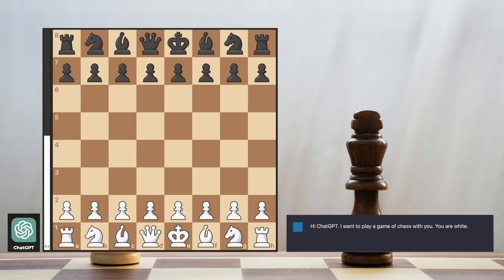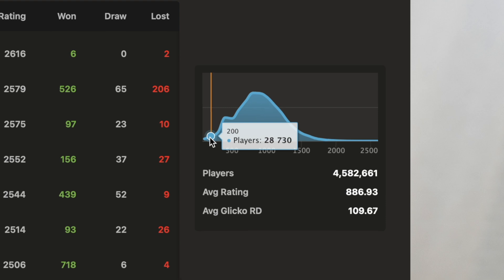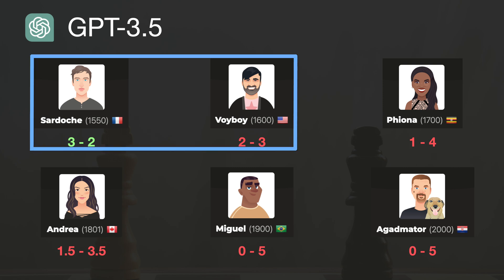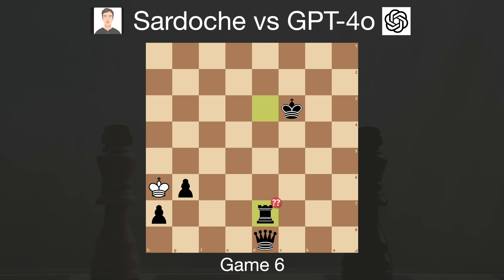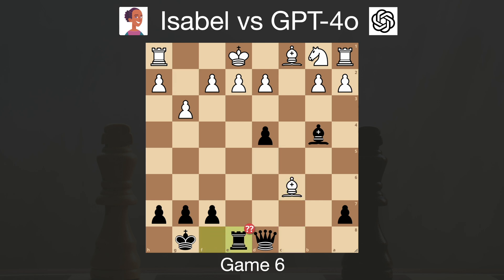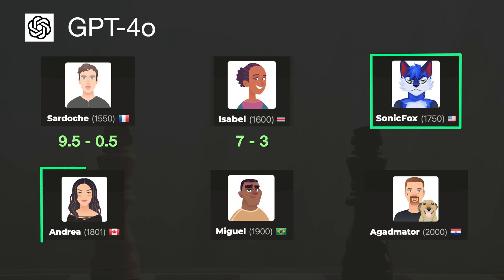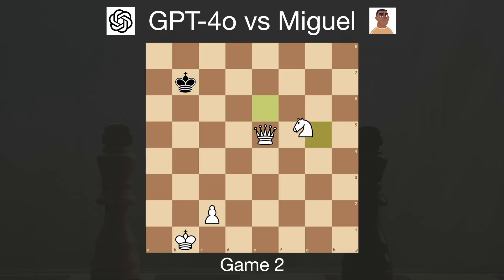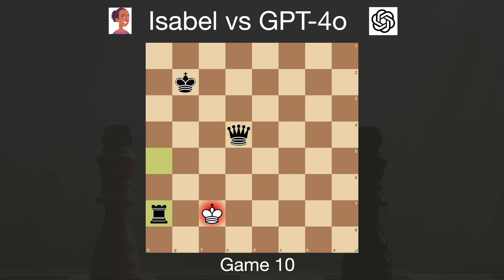GPT-4o vs 30 Chess Bots | How Good Is ChatGPT at Playing Chess?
It's a common belief that ChatGPT can't play chess well, with some estimates placing its rating as low as 249. However, when used correctly, ChatGPT's chess abilities are quite impressive for an AI language model not specifically designed for the game of chess.

In this video, I will match the latest OpenAI model, GPT-4o, against several chess bots and attempt to estimate its current chess rating. I will show you some interesting games from this tournament and highlight GPT-4o's strengths and weaknesses on the chessboard.

🎥  CHAPTERS
00:00 - Intro
00:51 - Improving ChatGPT for Chess
02:21 - Previous GPT-3.5 Experiments
02:58 - GPT-4o experiments
07:06 - Stalemates
07:47 - The Longest Game